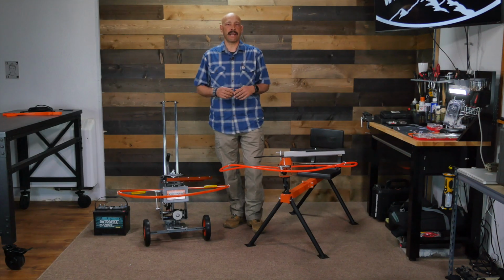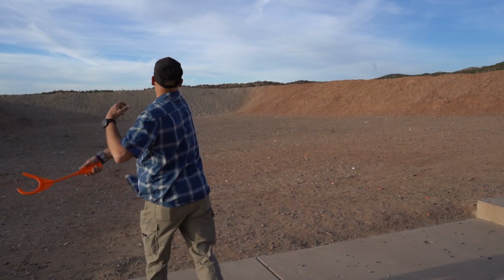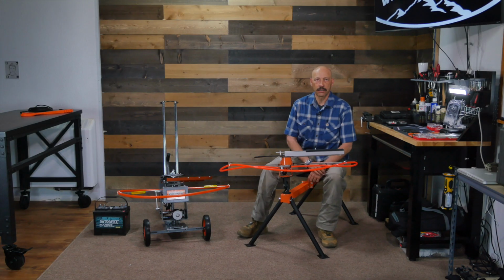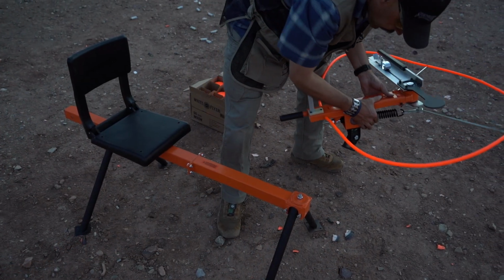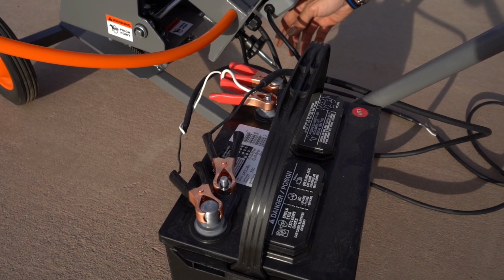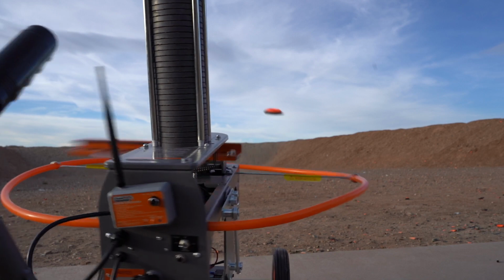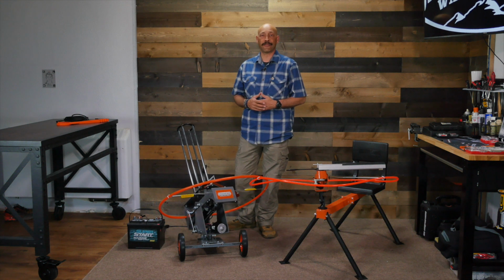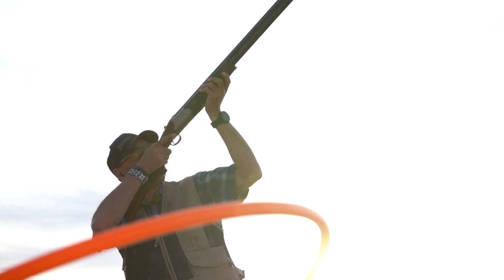Shotgun Clay Throwers With Dan Kidder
Going out to bust some clays? Professional firearms instructor and sport shooting expert Dan Kidder walks us through 3 styles of clay target throwers, ensuring you choose the best thrower for your needs.

Featured Products:
Vital Impact Clay Target Thrower

Federal Premium Gold Medal Grand Plastic 12ga Competition Shotshells